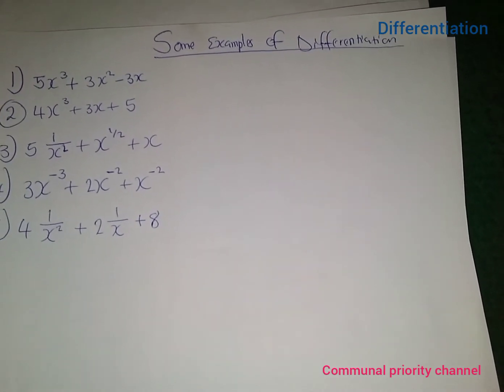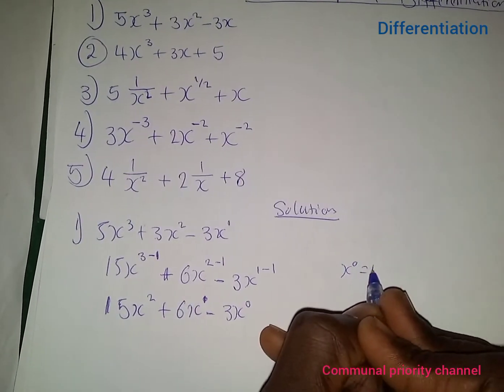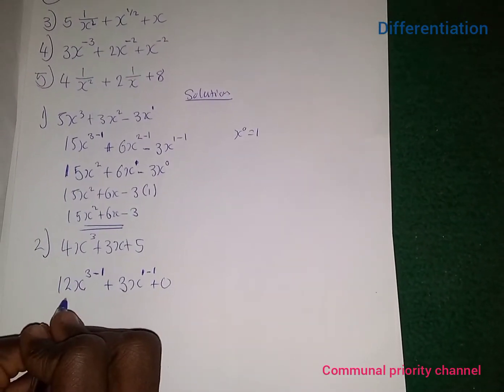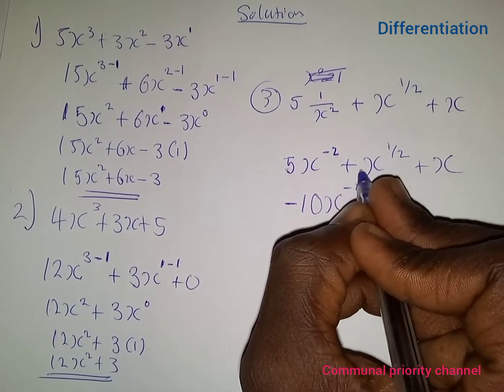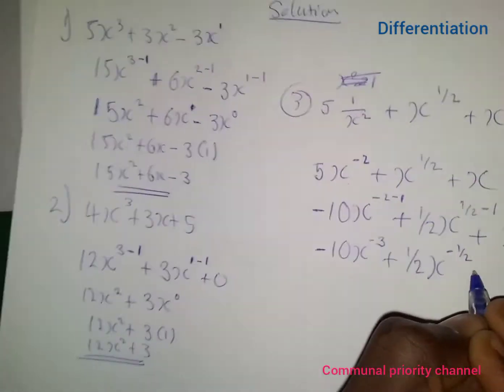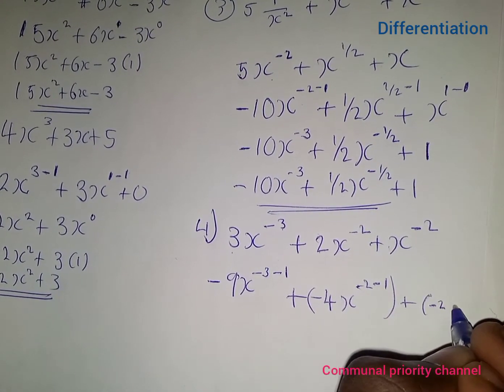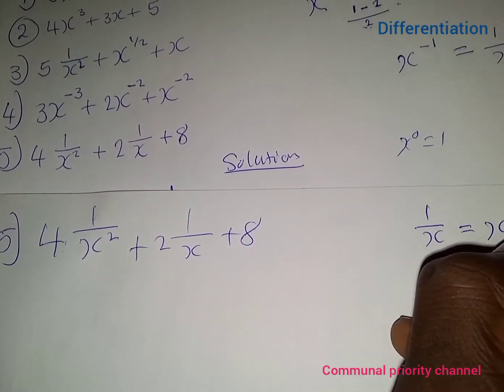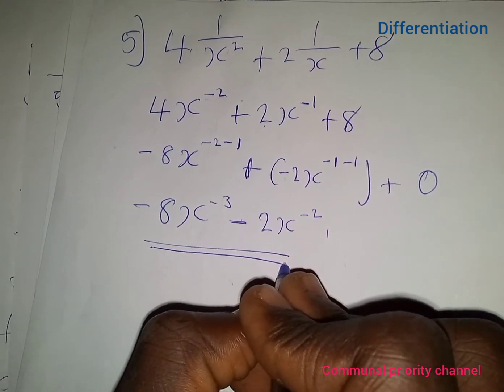communal priority channel | differentiation (MTH 101)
examples of linear differentiation.